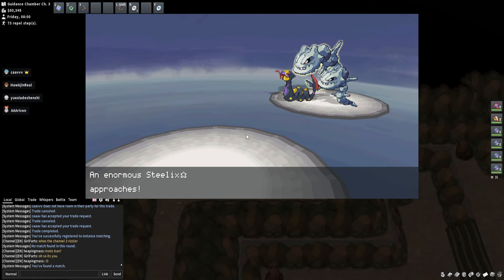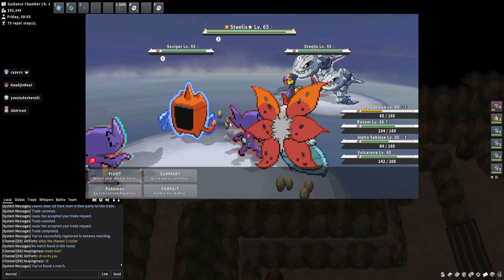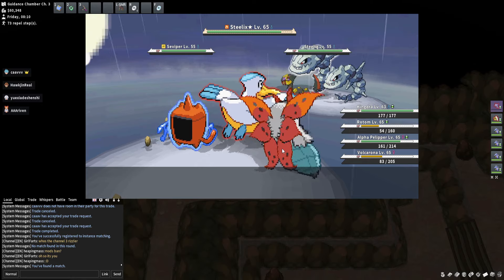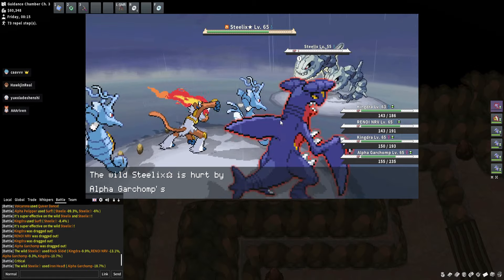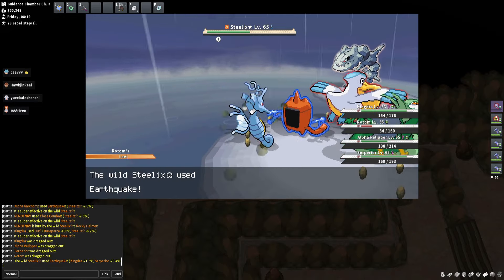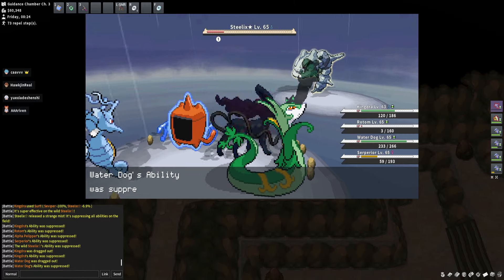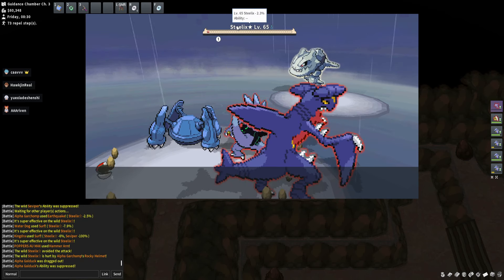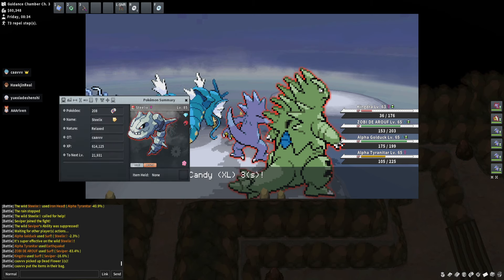Steelix Raid Strategy LNY 2024 [PokeMMO]